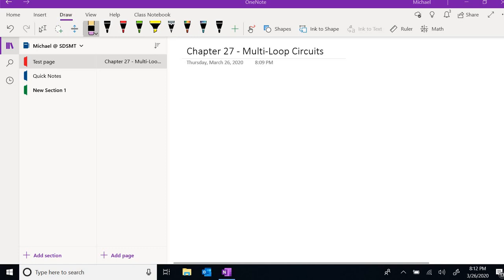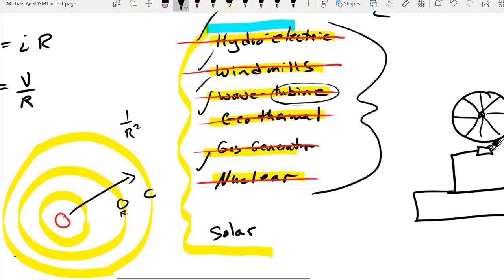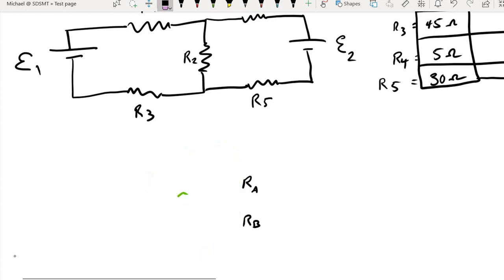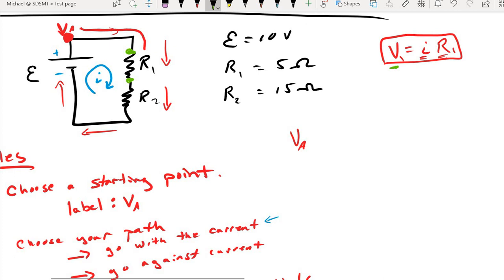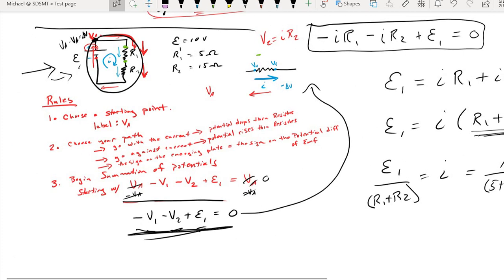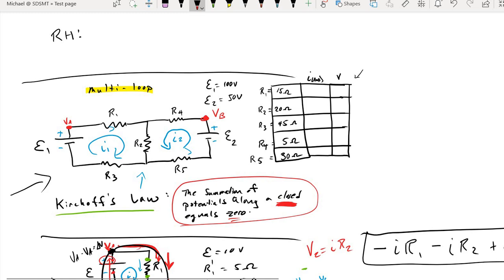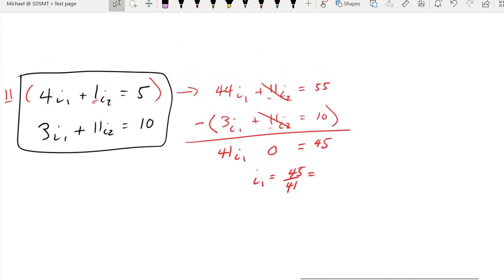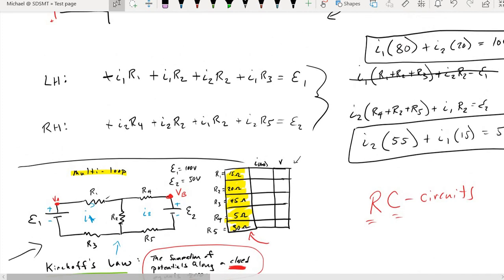Chapter 27 - Multi Loop Circuits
Introduction to EMFs & Kirchoff's Law, with multi-loop circuit example.